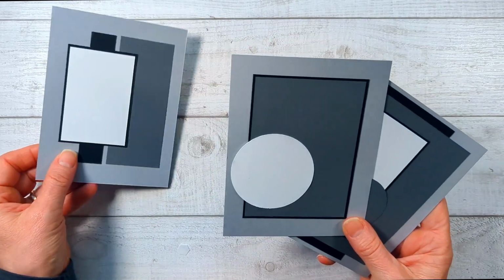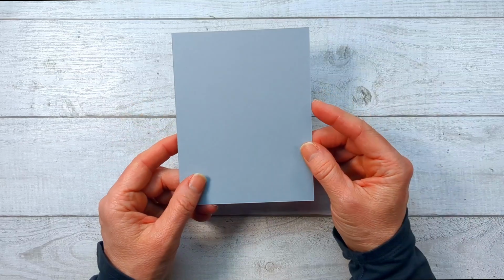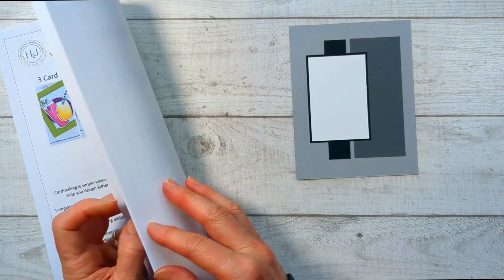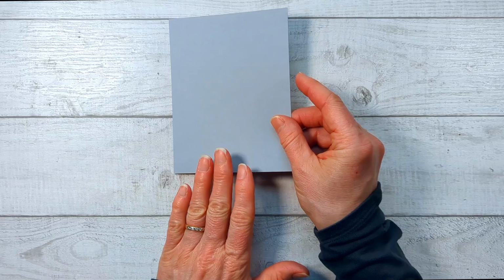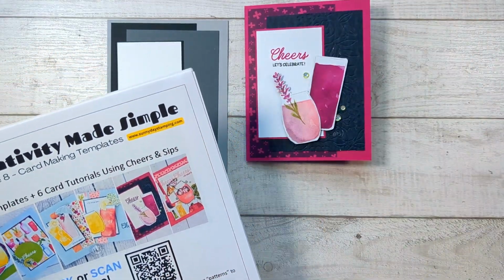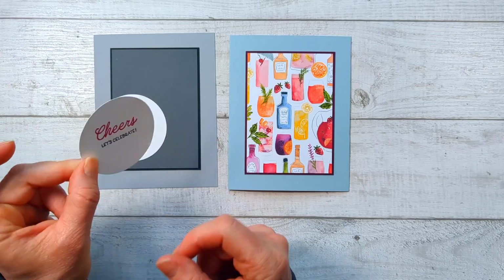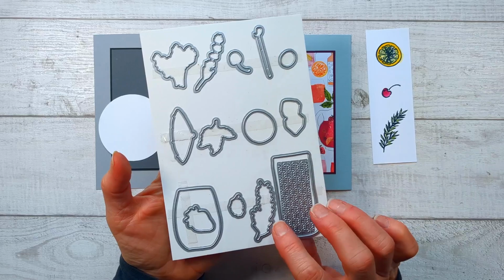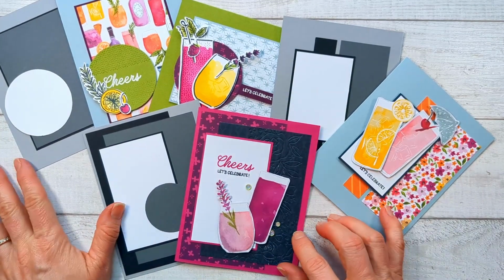Step-by-Step Card-Making Templates: Create Beautiful DIY Greeting Cards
Welcome to my Card-Making Template Class, the perfect starting point for anyone feeling inspired to craft but unsure where to begin! In this video, I’ll guide you through creating versatile card templates that simplify the process of making stunning handmade cards. Whether you're a beginner or a seasoned crafter, you'll discover how to use your craft supplies to customize each element of the template.  Creativity is simple with these templates!

Key Highlights:
Discover step-by-step instructions for designing versatile card-making templates.
Learn how to replace template elements with your own craft supplies for personalized creations.
Easily start and stop the video to capture precise measurements for each template.

Free Template Tutorial Offer: Place a $50 Stampin' Up! order with me in May 2025 to receive a written tutorial, complete with template labels and instructions for crafting six unique greeting cards, absolutely free! Team members, get excited—you get access to all template tutorials at no cost.

Chapters in this video:
00:00  Welcome to Sunny Day Stamping!
01:43  Template 25
03:47  Template 27
05:28  Template 26
06:05  How to Use Card Making Templates
18:50  Lots of Examples for Creative Card Making

Mr. Sunny Face - Wayne Jones